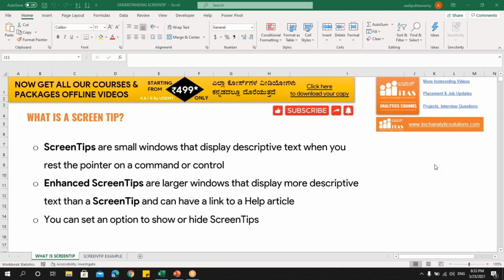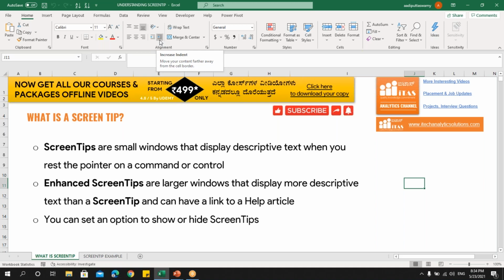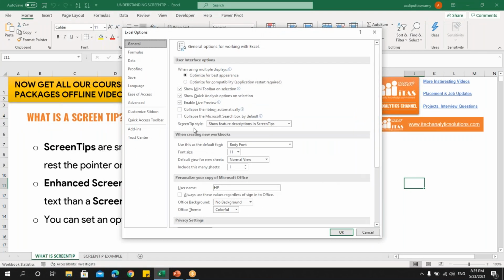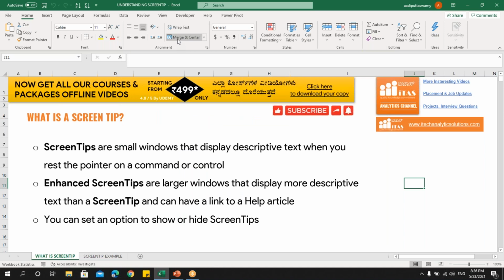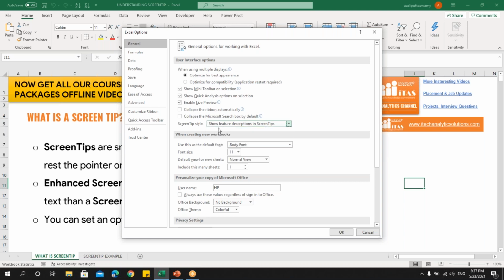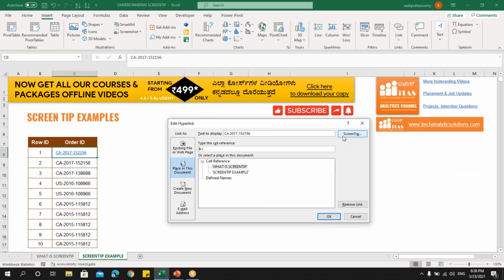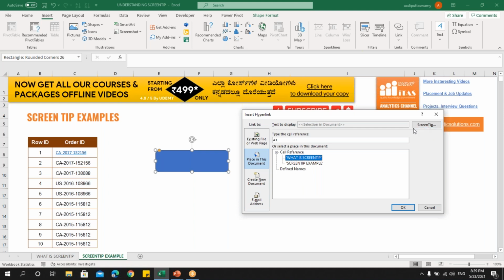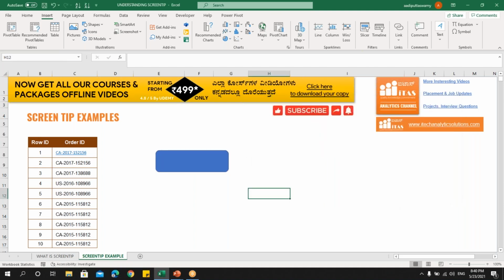UNDERSTANDING SCREENTIP - ENGLISH | ADVANCED EXCEL TIPS AND TRICKS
This video will explain about
- What is ScreenTip
- How to Insert ScreenTip
- How to Enable / Disable ScreenTip

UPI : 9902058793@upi